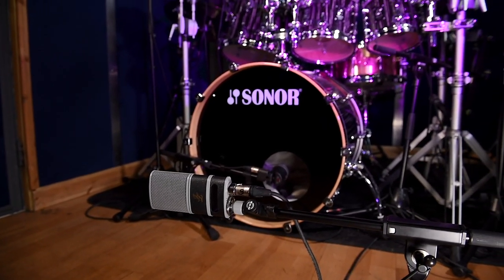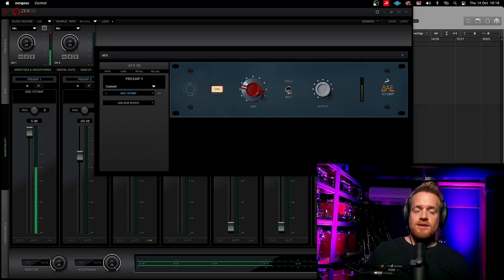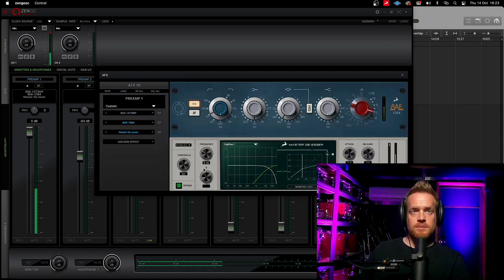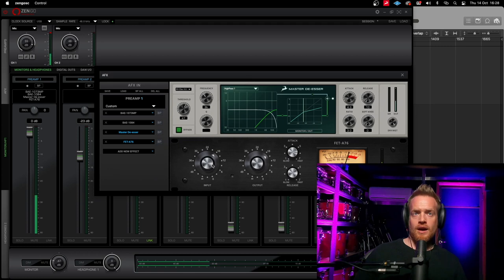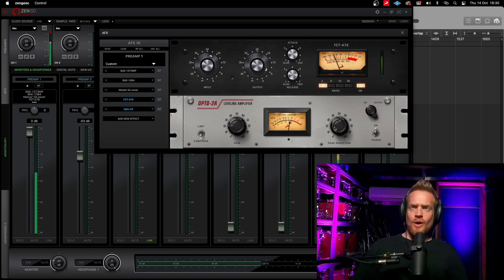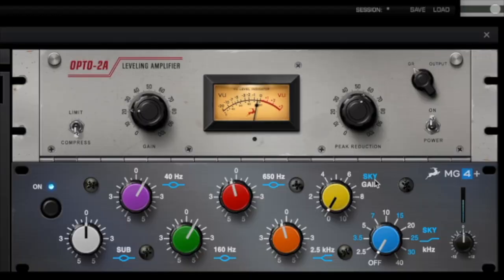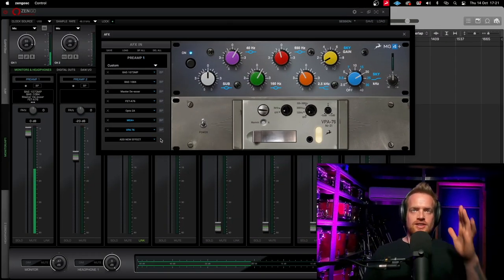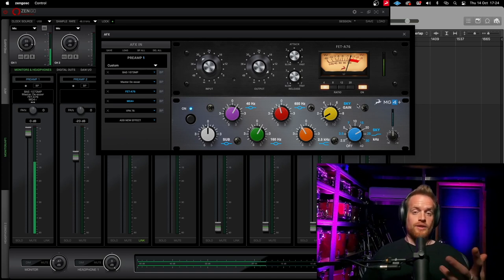ARE THEY ANY GOOD? Recording Through Antelope Synergy Core Plugins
Demonstrating the sounds you can get when recording vocals through the Antelope Audio ZenGo Synergy Core Analog Modelled Preamps. This is part 2 of 5 videos reviewing the ANtelope ZenGo and SYnergy Core preamp modelled plugins, recording a full band with the interface and plugins, mixing with the afx2daw, and comparing to the antelope interfaces against the Universal Audio APollo interfaces in part 5.

🎬  PART 4: Coming November
🎬  PART 5: Coming November

CHAPTERS:
0:00 Recording Vocals Through the Antelope Zen Go Audio Interface
1:26 Preamps and EQ
5:12 De-Esser & Compression
9:22 Further EQ & Saturation
11:37 Plugin Phasing
14:08 Outro